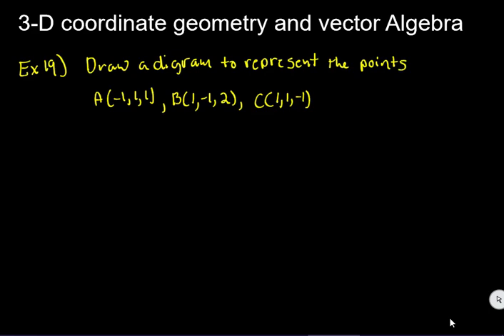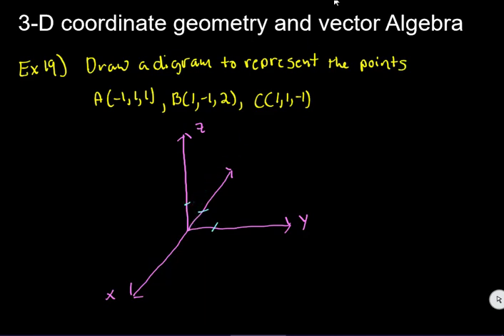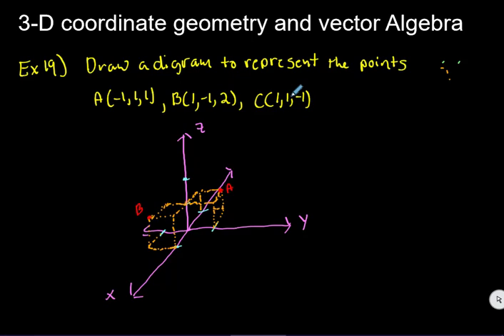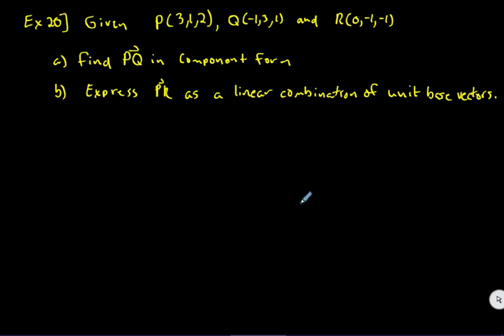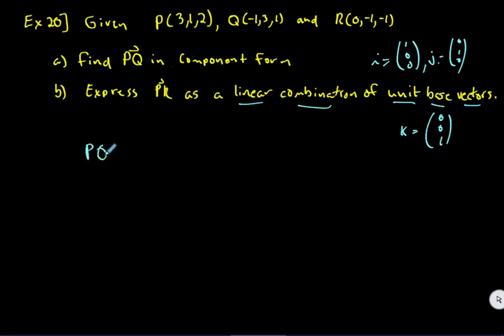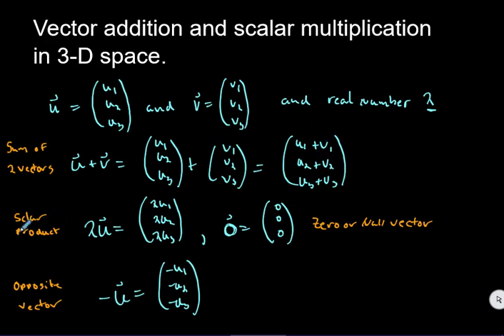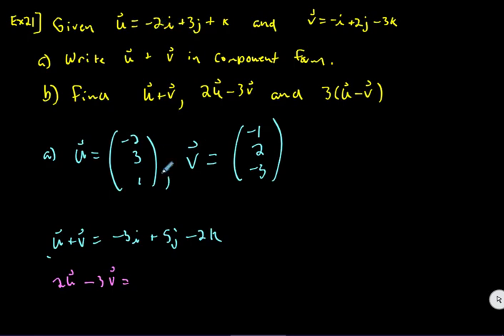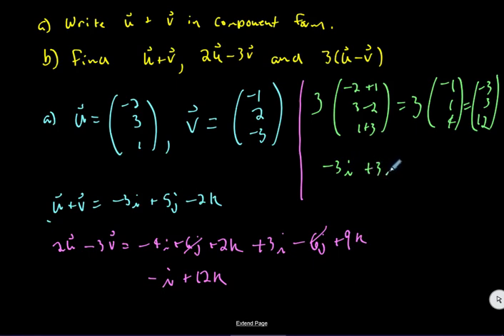11G Vectors, Points, and Equations of Lines Part 1